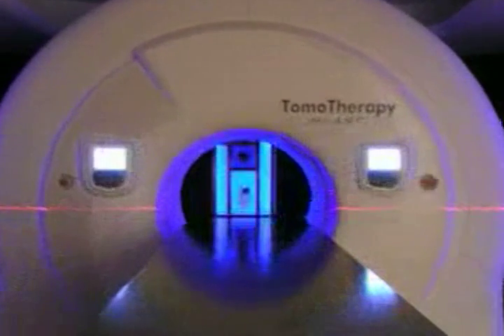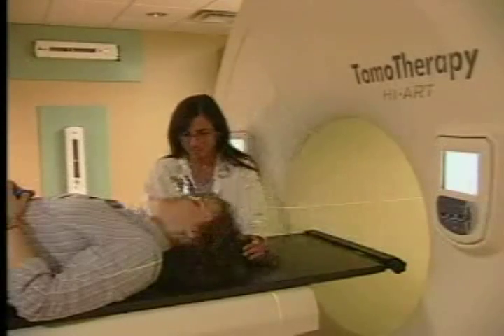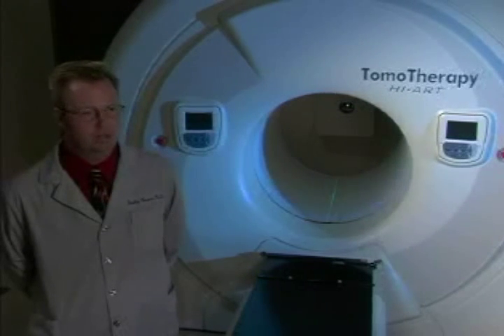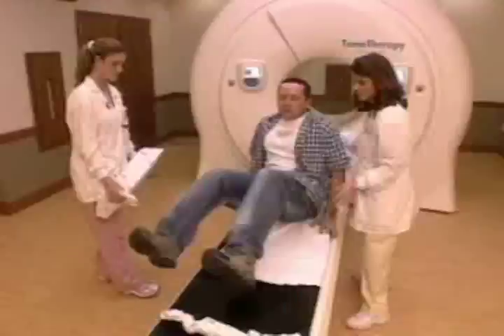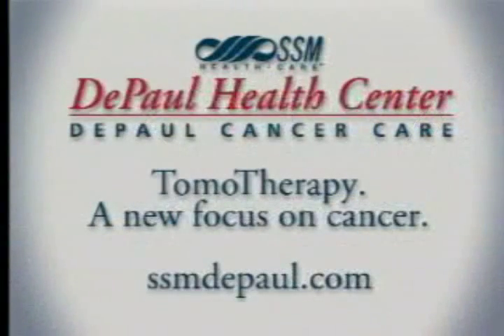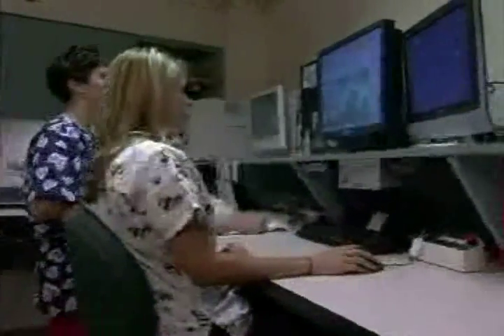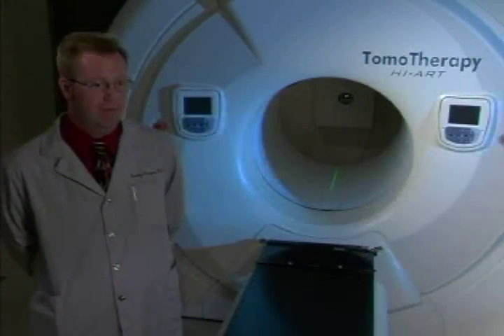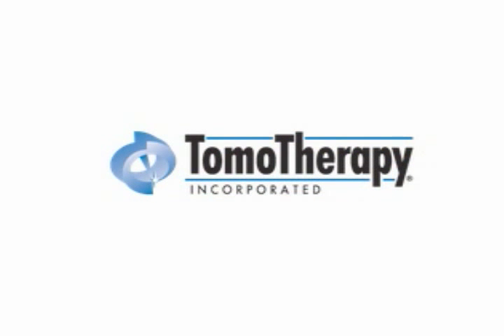TomoTherapy - Learn More about TomoTherapy - from Colorado TomoTherapy HD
Colorado TomoTherapy is a free-standing cancer care facility located just 20 minutes north of Denver in Lafayette, Colorado.  Colorado TomoTherapy is one of a few facilities in the world to offer the latest non-invasive radiation treatment, with the TomoTherapy HD platform, which brings revolutionary advantages to our patients. It is the most elegant and sophisticated IG (image guided) IMRT (Intensity Modulated Radiation Therapy) external beam radiation therapy system available today. We also boast the region's leading physicians.